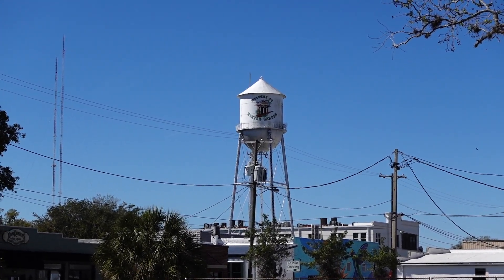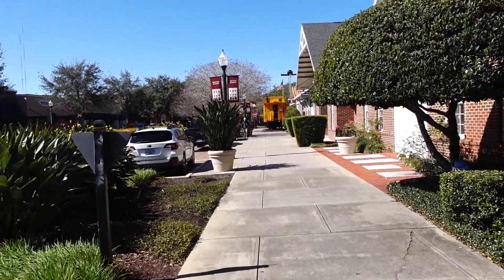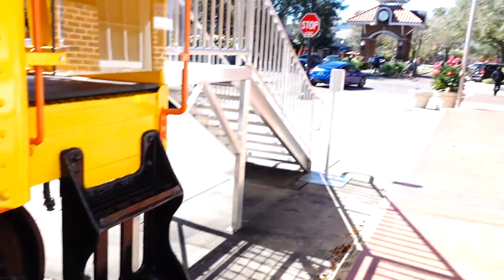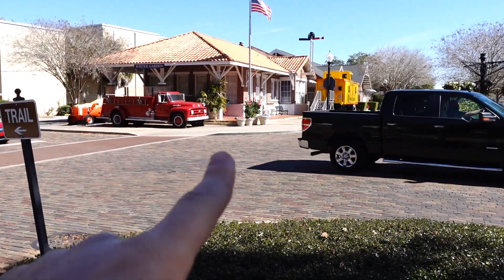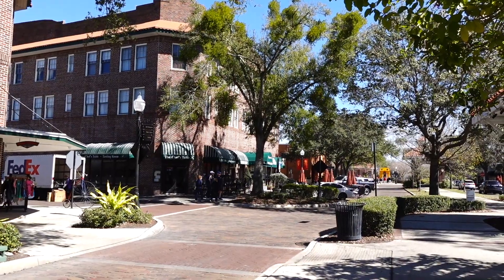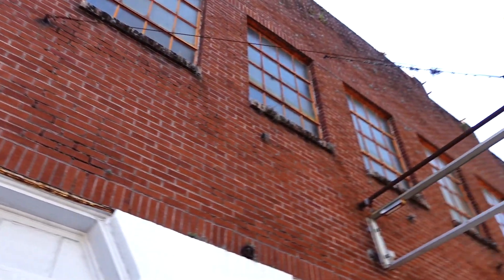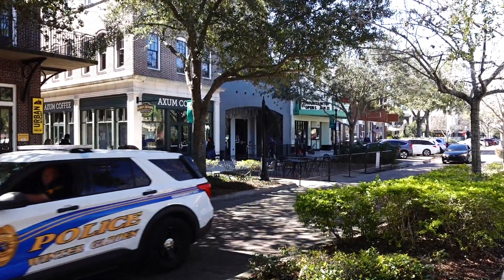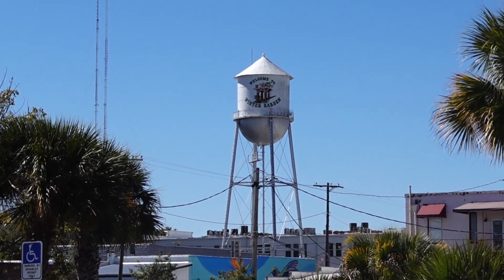HISTORIC WINTER GARDEN, FLORIDA | Plant Street, Photo Comparisons, Train Station & Edgewater Hotel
Hello and welcome to the World of Micah! I travel around filming everything and anything I find interesting –from theme parks to abandoned urban exploring. If you enjoy learning more about Disney history, tips & secrets or a fan of Walt Disney World nostalgia you have come to the right place. I also enjoy showing Universal Studios history and taking a look of what’s left of from classic attractions like JAWS and ‪Back to the Future‬. More of an Urban Exploring fan? I travel around Central Florida and film everything from abandoned Toys “R” Us stores to abandoned attractions. I'm also a major Movie Buff! I have found the filming locations from such films as Edward Scissorhands, Halloween (1978) & Hocus Pocus!